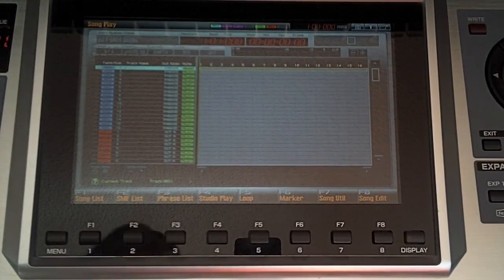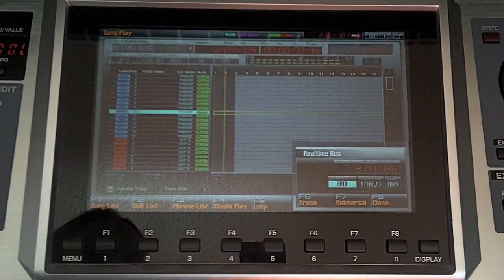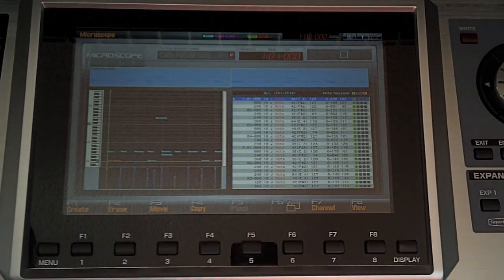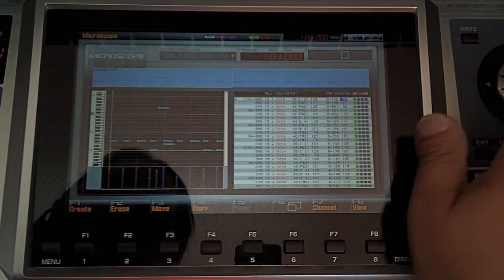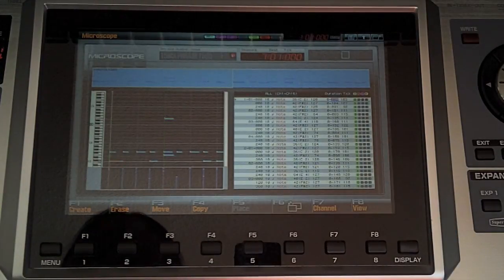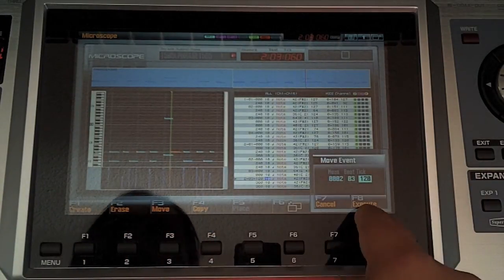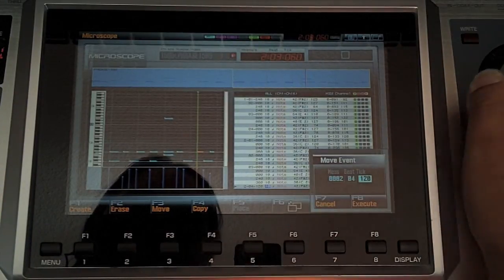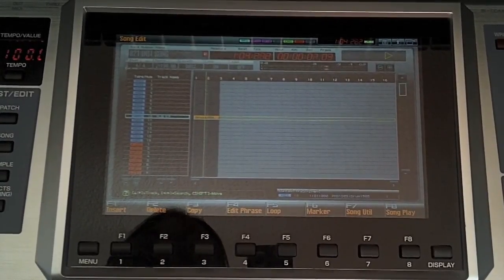Fantom G Editing Phrase with Microscope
In this video I wanted to show how to edit phrases with in the Fantom G by using the microscope. Please try it out and see what you think.

If you like this video and it has helped you, please click on any of the advertisers that are on my page. The revenue generated from this will allow me to purchase better video and lighting equipment so I can continue to create high quality videos for you.

Take care,
-Ed.